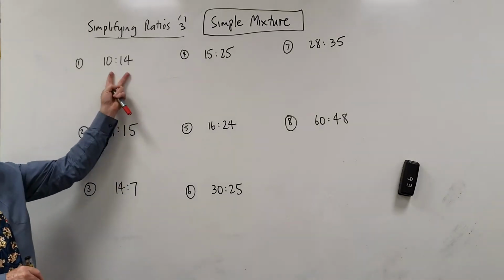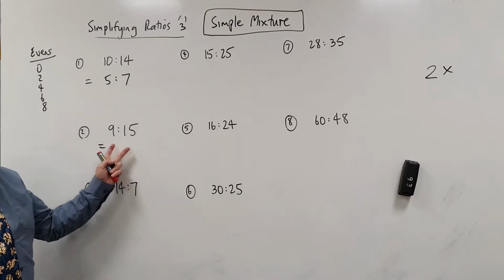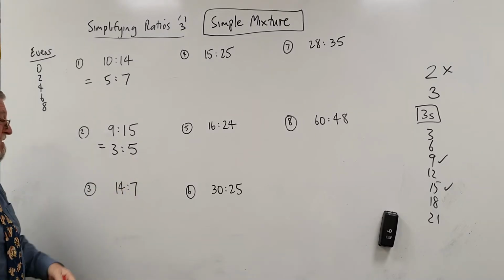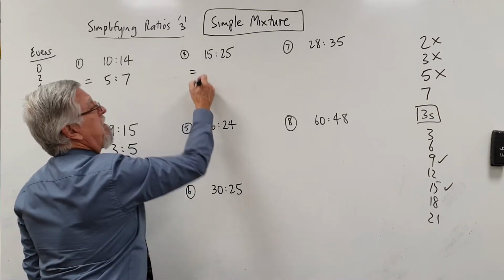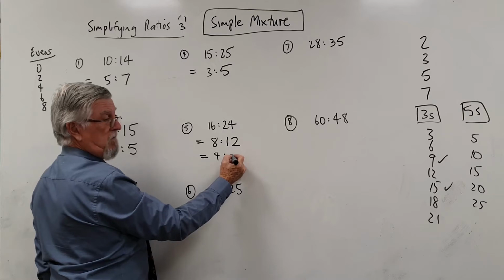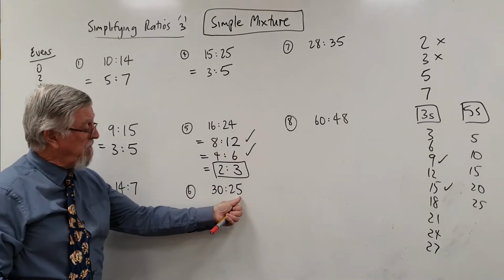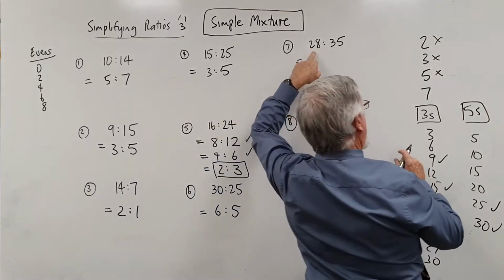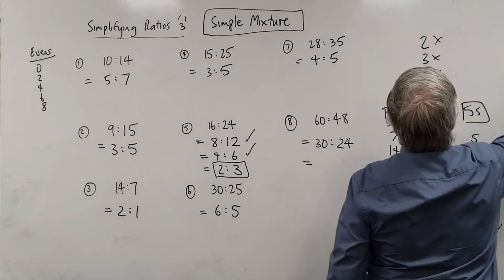Ratios 03 Simplifying Simple Mixture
This is the third video that I made for my year 8 class and again many students over the years have struggled with their basic understanding of ratios. This gives some simple techniques that I have found help many students over the years. Some students should probably start by watching this video first and see how they go.